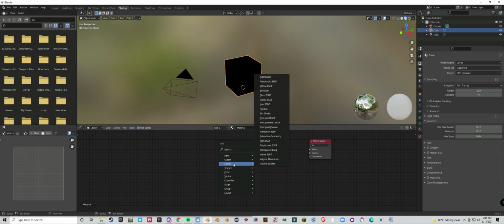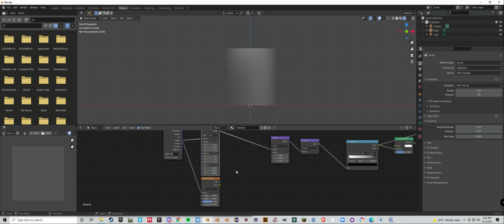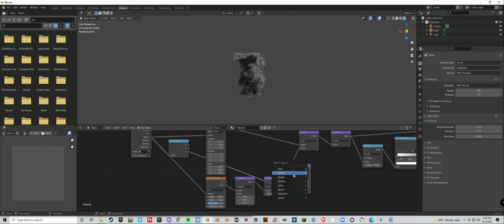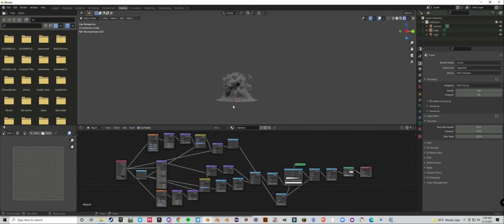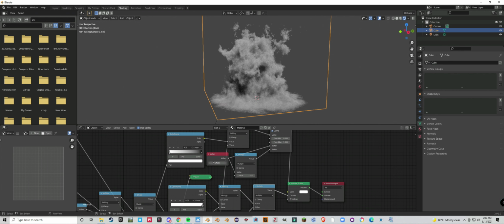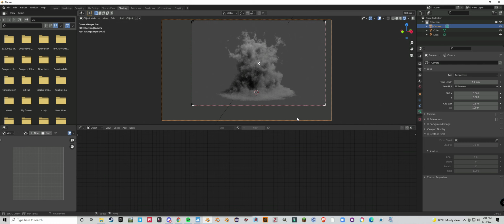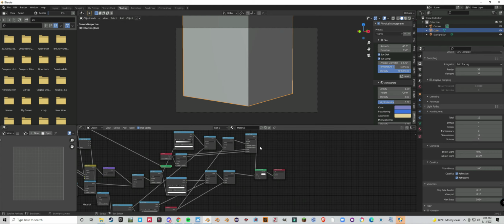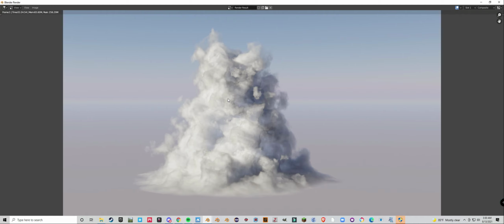Blender How to Properly Shade Clouds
In this video, we create some procedural clouds using a shading technique I discovered recently that captures the darker edges around the puffs of clouds. This tutorial is mainly highlighting that shading technique, but hopefully you learn a bit about making some cool cloud shapes.

PC Specs:
RTX 2070
R7 2700X
48GB RAM, 3000 MHZ